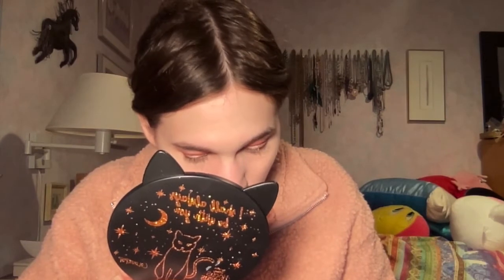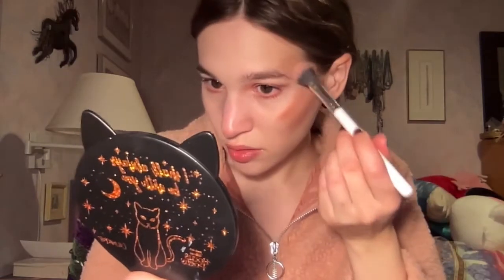October Zodiac Libra Look (Collab w/Justice Roberts)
Today's video is going to be my October Zodiac Look for the Libra. It is my monthly collab with Justice Roberts. Sorry this video is going up in November but I was packed with Halloween looks. Hope you guys enjoyyy.